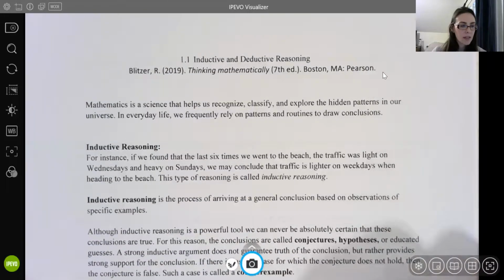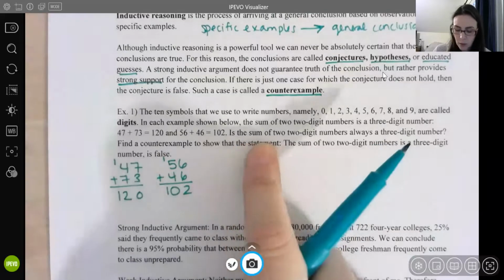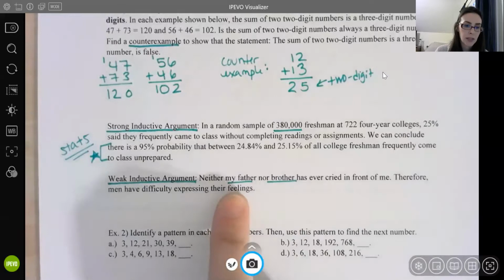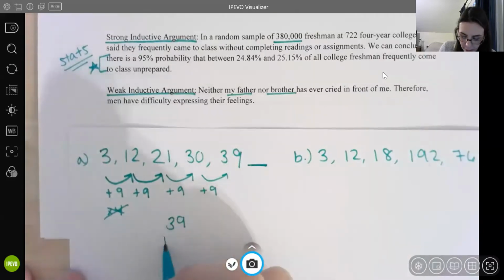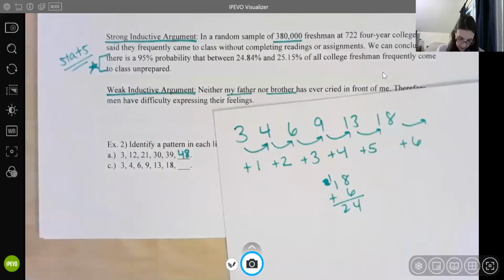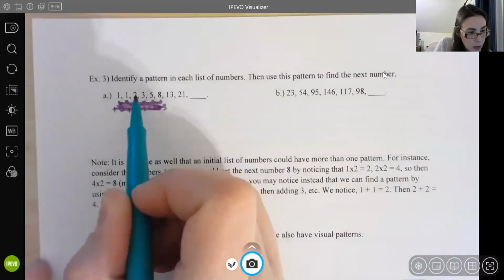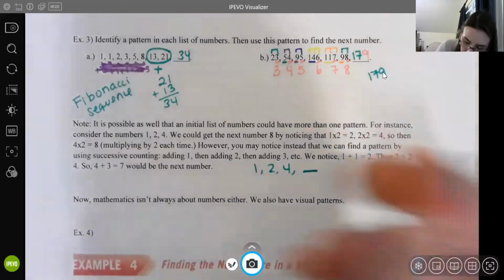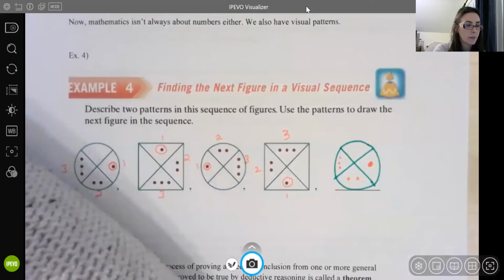MAT126 Section 1.1, Part 1 of 2